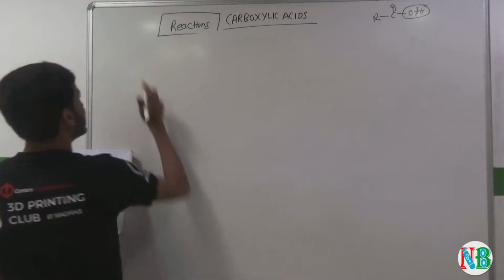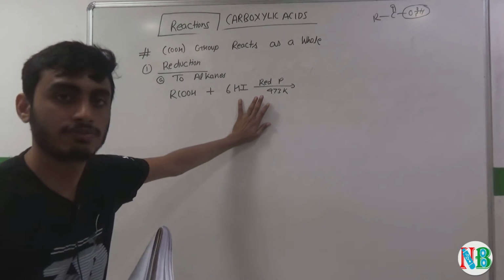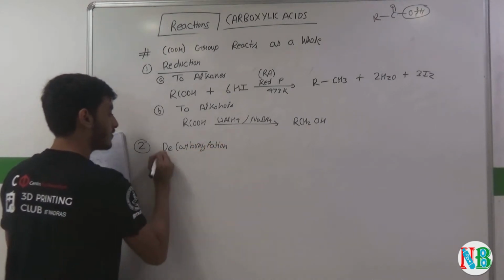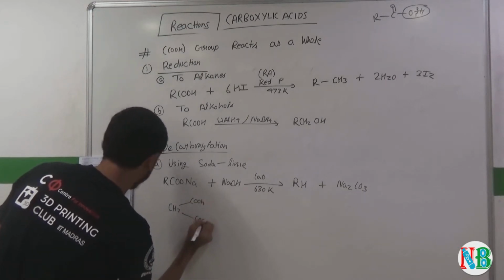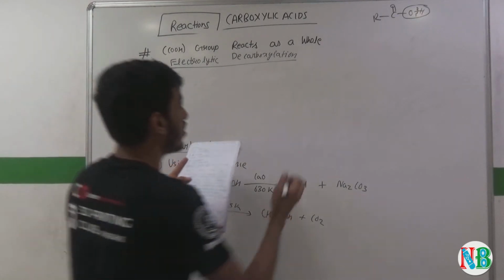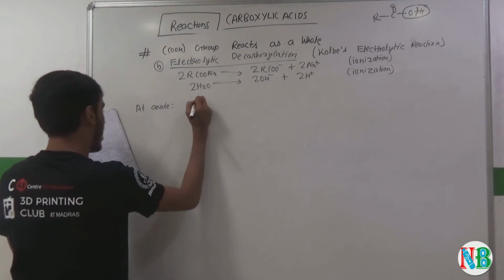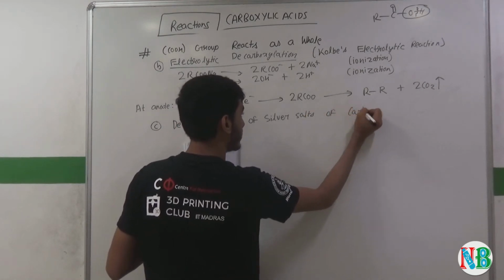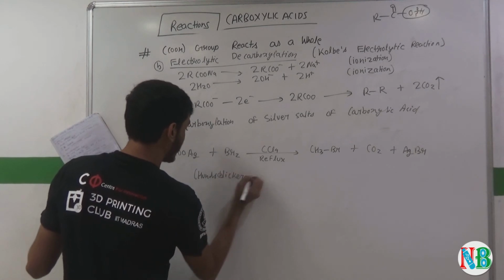Reactions Involving COOH Group Reacts as a Whole | Aldehydes, Ketones and Carboxylic Acids